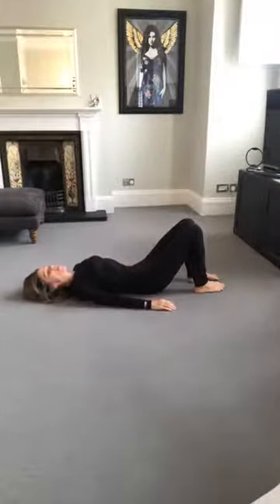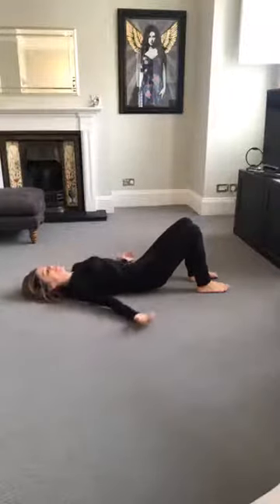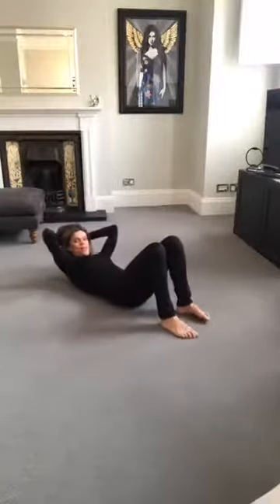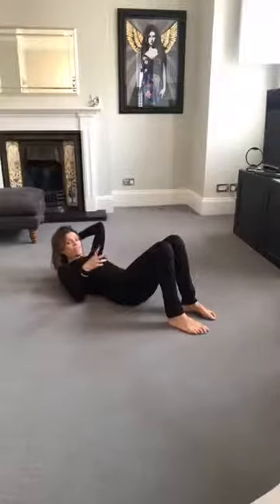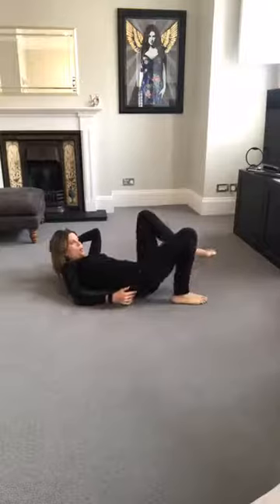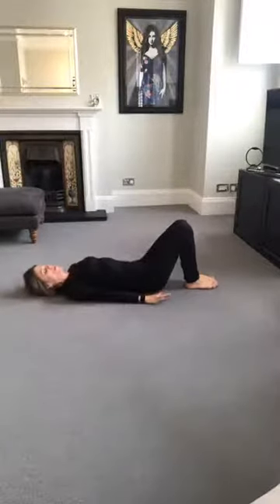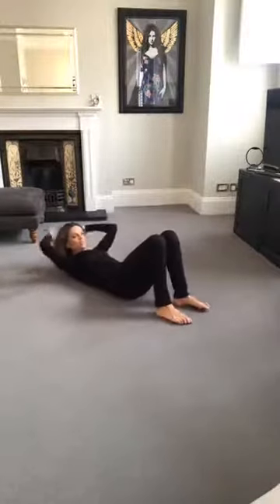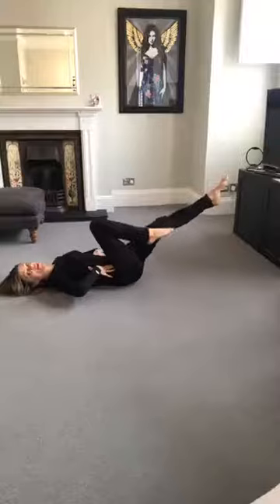Pilates abs work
30 mins Abs routine and also stretching out your back. Focus your mind on your movement for better results. We have quite detailed examples of how to get the correct movement with these Great Pilates moves. Do these daily you will see a difference for sure by the end of the week in your strength
Our pilates classes are held in Balham, SW12, Clapham, SW4, Streatham Hill, SW2 and Battersea, SW11.